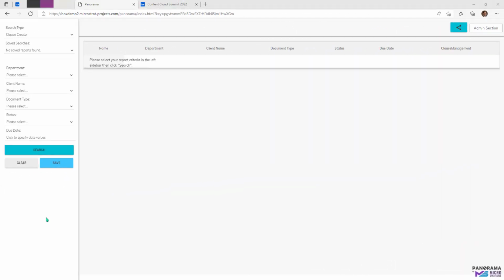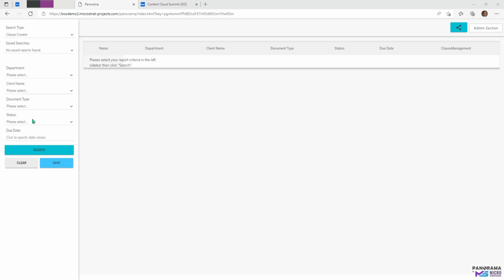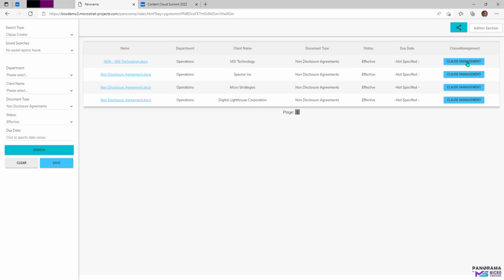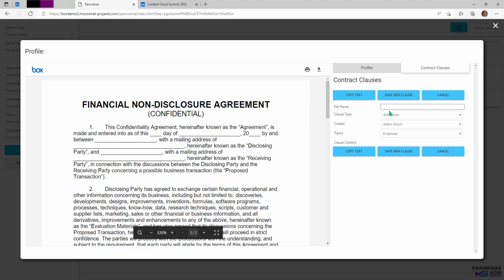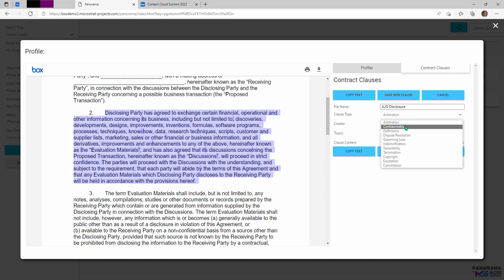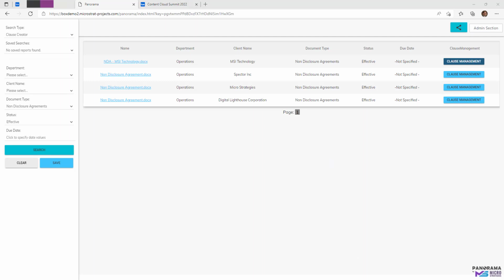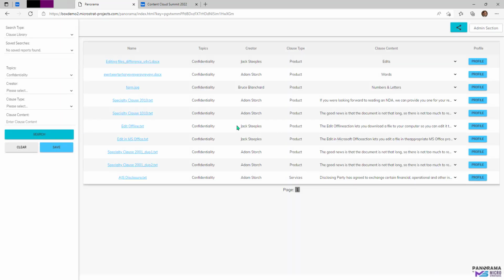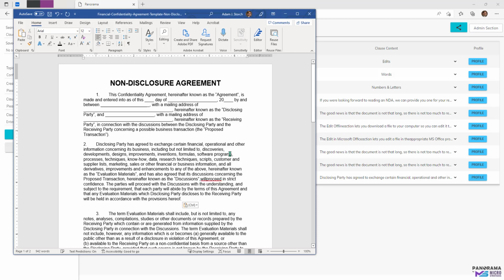Micro Strategies' Panorama - Clause Management in Box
Discover how Micro Strategies' Panorama simplifies clause management within Box, making it easy to create, store, and reuse clauses from your contracts. 📂🔍

Key Questions:
Do you have a clause library, or need one?
Is managing and populating your library a challenge?
Would automation boost your productivity?
If yes, this presentation is for you. Here's how Panorama can revolutionize your process:

How It Works:
Create Reusable Clauses: Easily extract and define clauses from existing contracts using metadata tailored to your needs.
Automated Clause Library: Save clauses to a searchable library, streamlining future document creation.
Simple Reuse Process: Quickly insert stored clauses into new documents, enhancing efficiency and consistency.
Next Steps:
Reach out to MicroStrategies to see how we can assist in optimizing your clause management, just as we've helped many others.